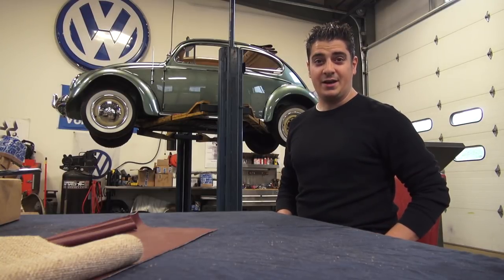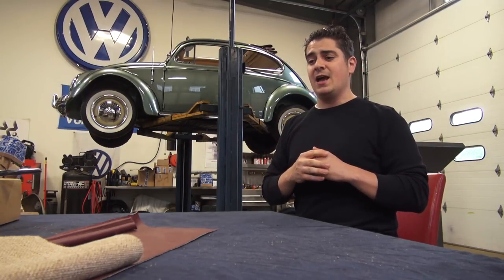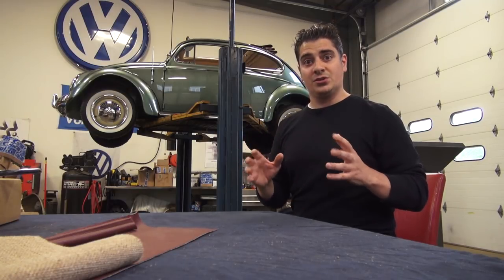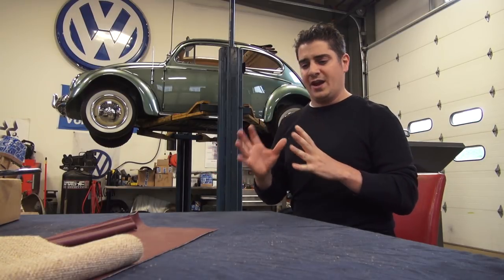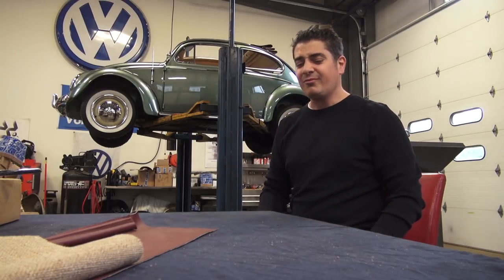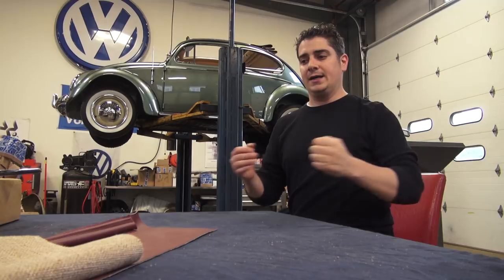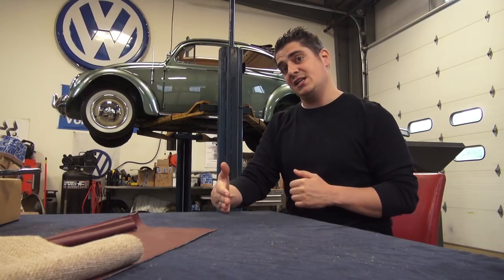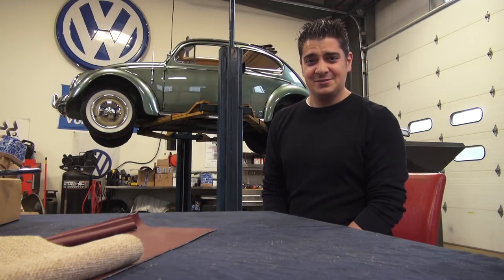Classic VW BuGs What is All Original or NOT ALL ORIGINAL Beetle RANT & Market Update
Here is a short Video on "All Original" or NOT "All Original."  A term that is USED LIKE CRAZY, usually just to make a sale.  What does it MEAN?  Or actually MEAN?  That is the question!  I give you my take on that and the status of the market for 2017.

Chris Vallone